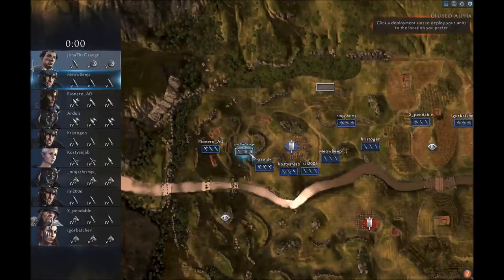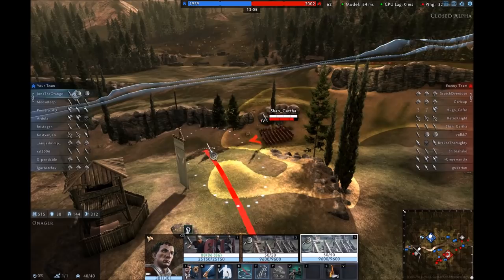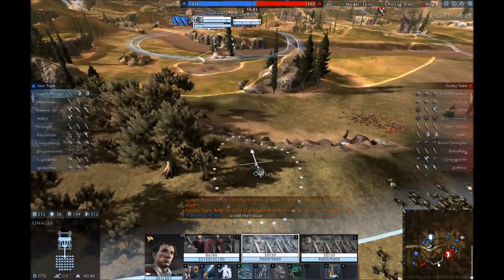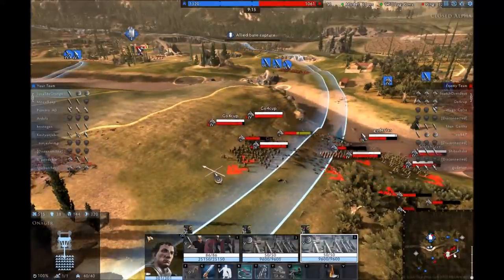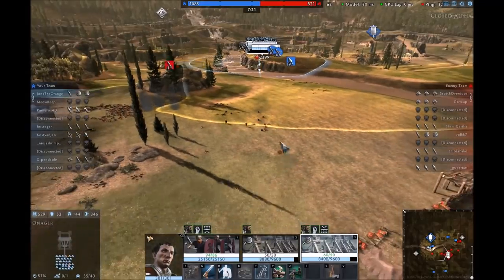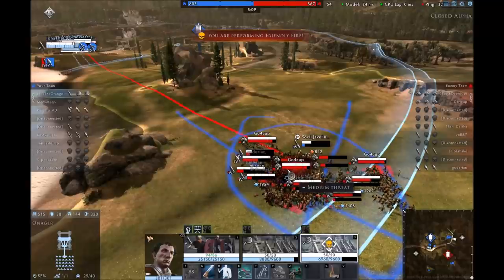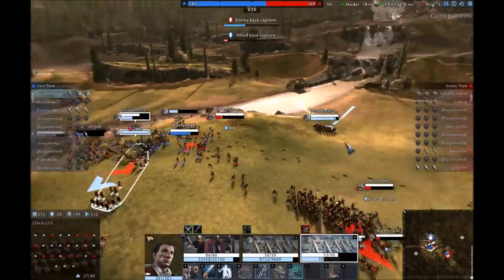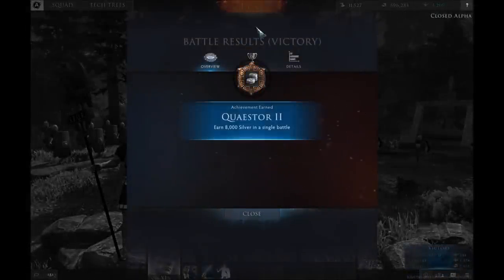Total War: Arena Julius Caesar with catapults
Just a good old nuke fest with Julius Caesar and 2 catapults/1 infantry combo in total war: arena